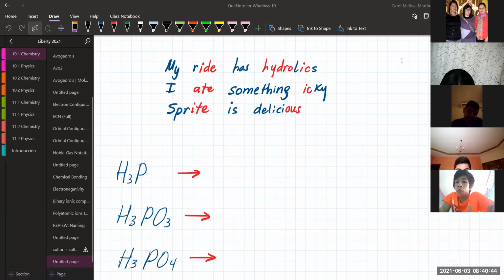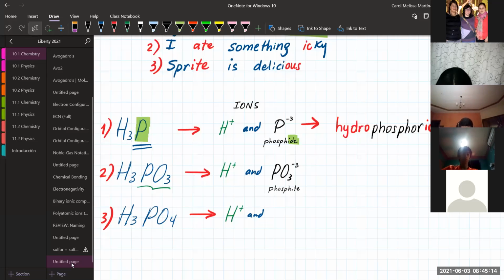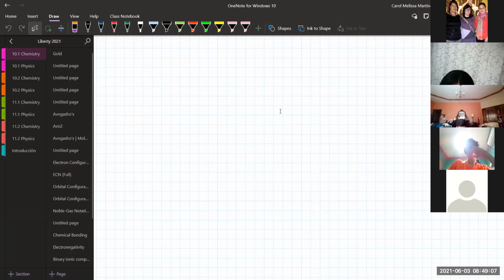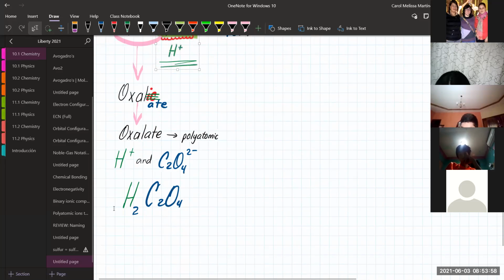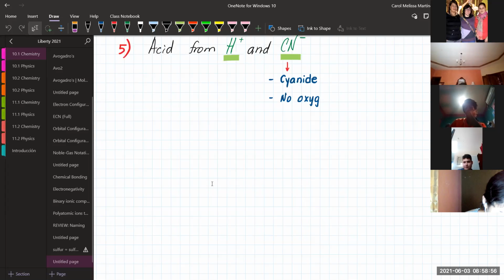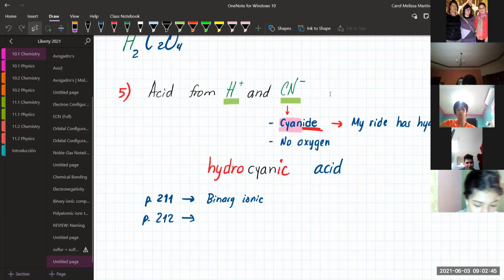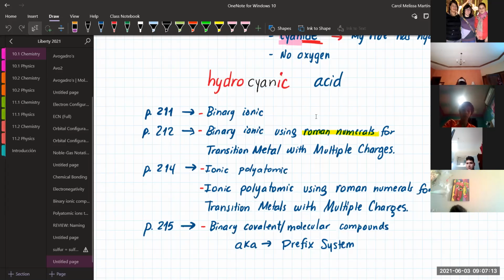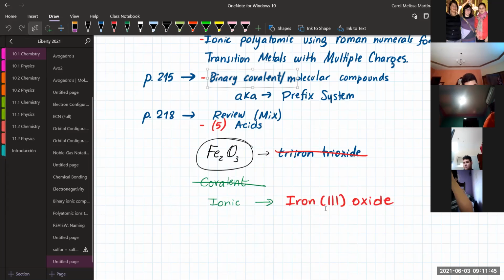Acids discussion CLASS 10.2